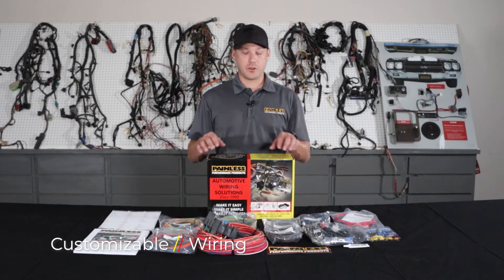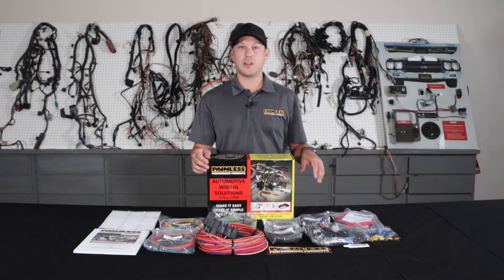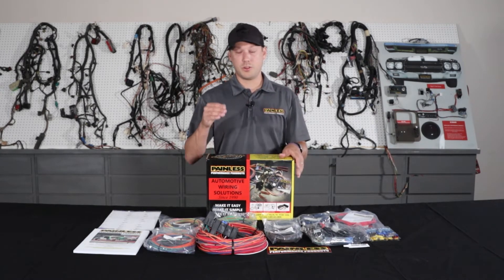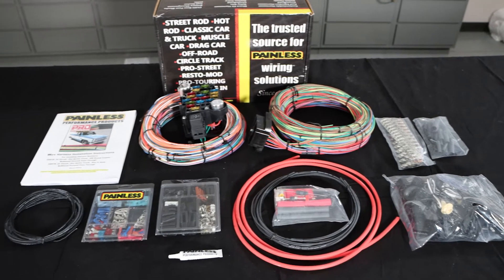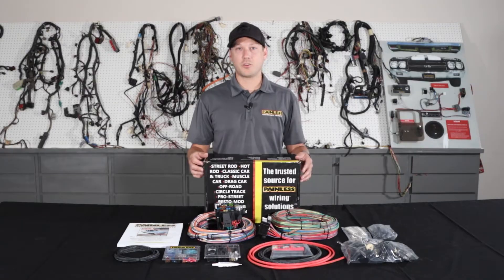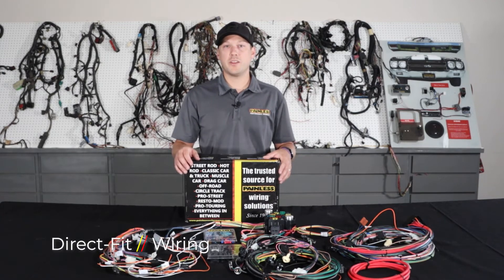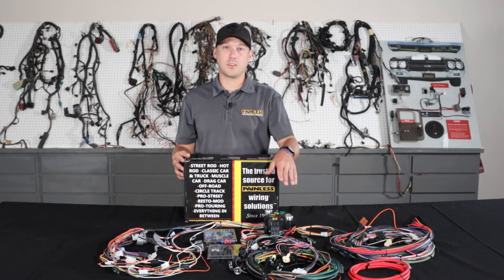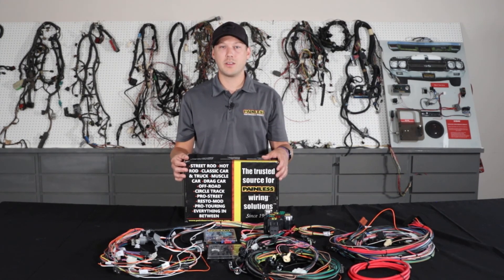Painless Wiring Part Number 60250 Harness Video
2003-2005 Cummins Diesel Engine Harness 5.9L - Manual Transmission Only